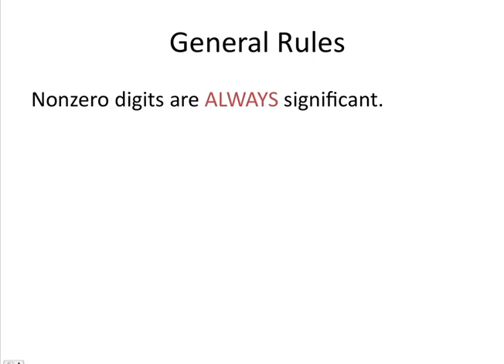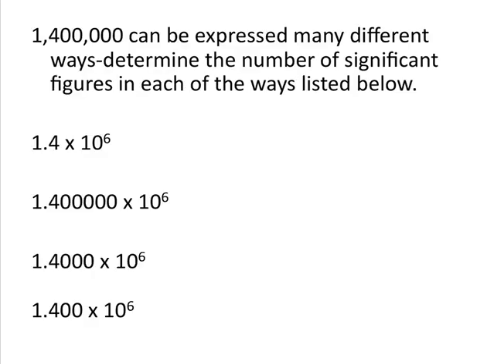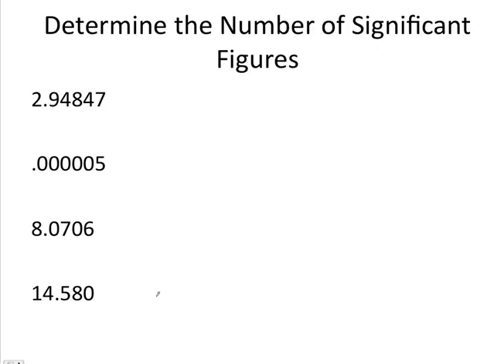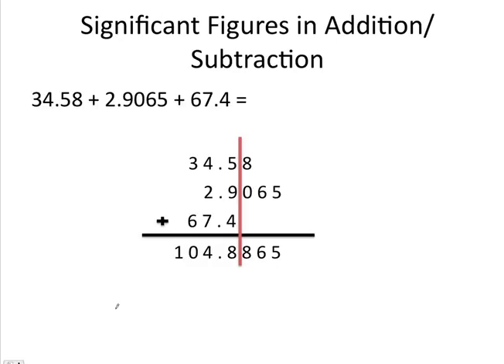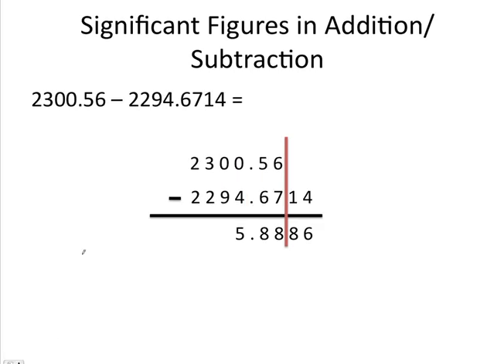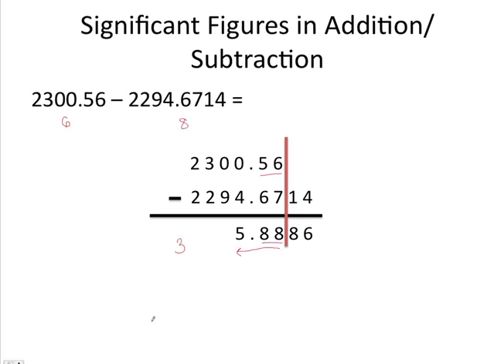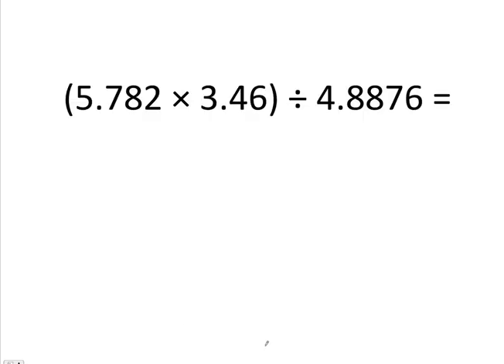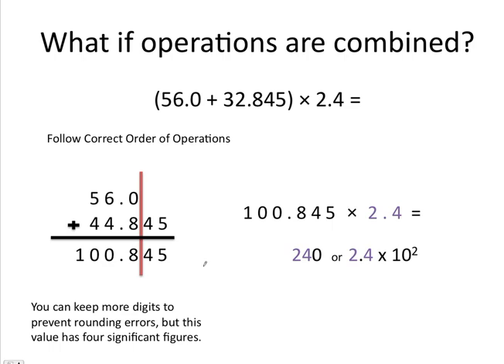Significant Figures: UPDATED - Chemistry Tutorial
A chemistry tutorial designed to help learn the rules pertaining to significant figures, rules to determine whether a "zero" is significant or not, and how to maintain the appropriate number of significant figures through the operations of addition, subtraction, multiplication and division.  Includes several example problems and detailed step-by-step solutions.

This is the UPDATED version of the Significant Figures Chemistry Tutorial.  It contains the same great content with a new introduction and background music.